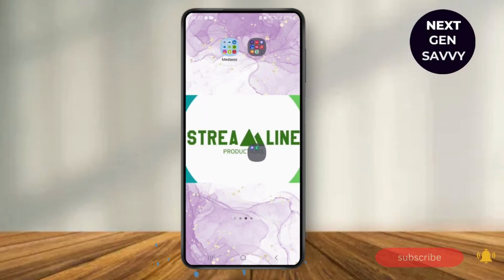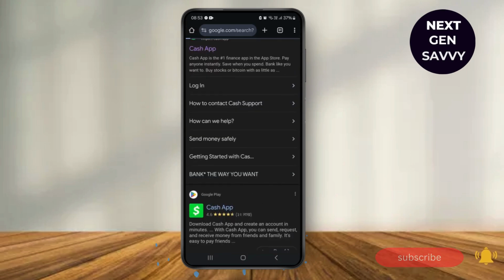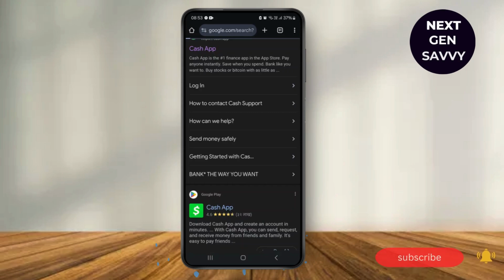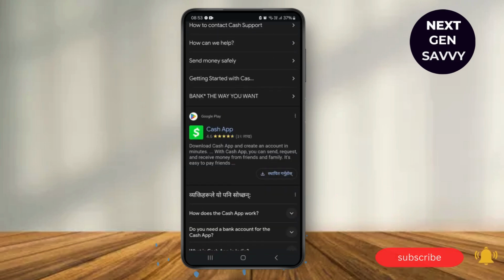How To Create Cash App Account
Welcome to our comprehensive guide on "How To Create Cash App Account"! If you're looking to get started with Cash App and want to learn the step-by-step process for creating your account, this video is for you. We'll walk you through the setup process, including downloading the app, entering the required details, and verifying your account to ensure it's secure. Whether you're new to Cash App or just need a refresher, this guide will have you up and running in no time.

In this video, you'll learn:

How to create a Cash App account step by step.
How to download and set up Cash App on Android or iPhone.
What details you need to sign up for Cash App.
How to verify your Cash App account for added security.
Tips for using Cash App safely and efficiently.